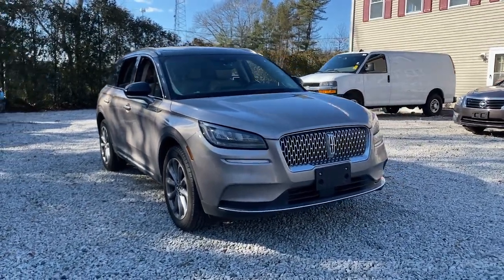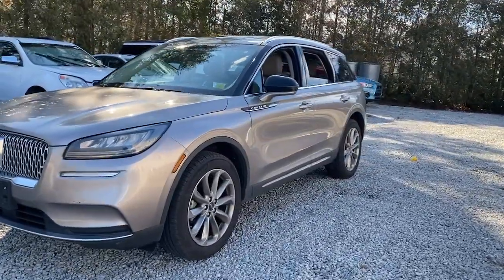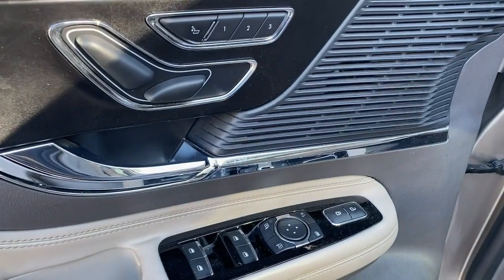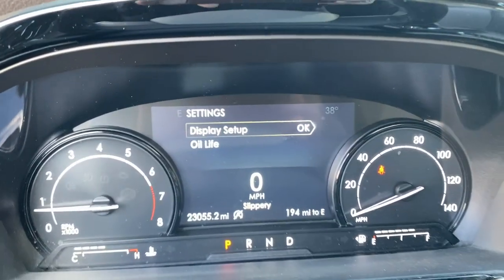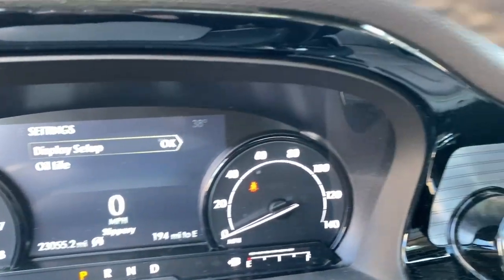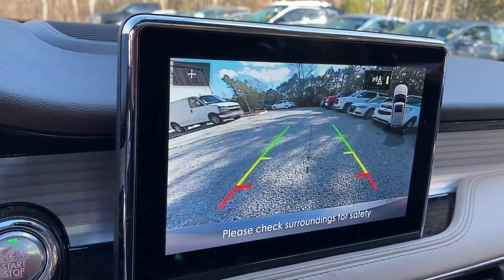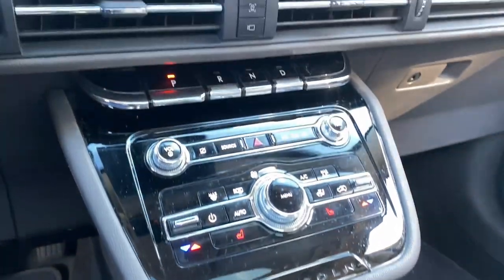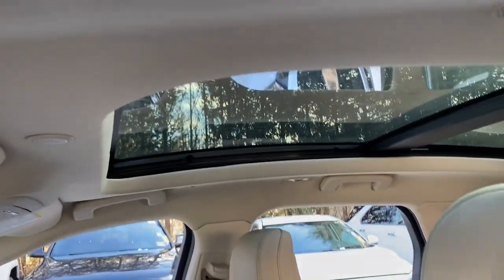2020 Lincoln Corsair Fall River, Dartmouth, New Bedford, Wareham, MA, Tiverton, RI 21160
Silver  2020 Lincoln Corsair Standard available in Fall River, Massachusetts at Prestige Auto Mart 1. Servicing the Dartmouth, New Bedford, Wareham, MA, Tiverton, RI area.

, 16.2 Gal. Fuel Tank, 2 12V DC Power Outlets, 2 LCD Monitors In The Front, 2 Seatback Storage Pockets, 3.81 Axle Ratio, 4-Wheel Disc Brakes w/4-Wheel ABSFront Vented DiscsBrake AssistHill Hold Control and Electric Parking Brake, 50-State Emission System -inc: Standard equipment in all states, 60-40 Folding Split-Bench Front Facing Manual Reclining Fold Forward Seatback Rear Seat w/Manual Fore/Aft, 8-Way Driver Seat, 8-Way Passenger Seat, ABS And Driveline Traction Control, Advancetrac w/RSC Electronic Stability Control (ESC) And Roll Stability Control (RSC), Air Filtration, Airbag Occupancy Sensor, Auto On/Off Projector Beam Led Low/High Beam Auto High-Beam Daytime Running Lights Preference Setting Headlamps w/Delay-Off, Automatic Full-Time All-Wheel, Battery w/Run Down Protection, Black Power Heated Side Mirrors w/Power Folding, Bluetooth Wireless Phone Connectivity, Body-Colored Door Handles, Body-Colored Front Bumper w/Chrome Bumper Insert, Body-Colored Rear Bumper w/Gray Rub Strip/Fascia Accent and Metal-Look Bumper Insert, Brake Actuated Limited Slip Differential, Cargo Area Concealed Storage, Cargo Space Lights, Carpet Floor Trim, Chrome Bodyside InsertGray Bodyside Cladding and Gray Wheel Well Trim, Chrome Grille, Chrome Side Windows Trim, Clearcoat Paint, Collision Mitigation-Front, Compact Spare Tire Mounted Inside Under Cargo, Compass, Cruise Control w/Steering Wheel Controls, Day-Night Auto-Dimming Rearview Mirror, Deep Tinted Glass, Delayed Accessory Power, Digital Signal Processor, Digital/Analog Appearance, Driver / Passenger And Rear Door Bins, Driver And Passenger Knee Airbag, Driver And Passenger Visor Vanity Mirrors w/Driver And Passenger Illumination, Driver Foot Rest, Driver Monitoring-Alert, Dual Stage Driver And Passenger Front Airbags, Dual Stage Driver And Passenger Seat-Mounted Side Airbags, Dual Zone Front Automatic Air Conditioning w/Steering Wheel Controls, Electric Power-Assist Speed-Sensing Steering, Engine Oil Cooler, ENGINE: TURBOCHARGED 2.0L I-4-inc: auto start-stop technology (STD), Engine: Turbocharged 2.0L I-4 -inc: auto start-stop technology, Fade-To-Off Interior Lighting, Fixed Rear Window w/Fixed Interval Wiper and Defroster, FOB Controls -inc: Cargo AccessWindows and Remote Engine Start, Front And Rear Anti-Roll Bars, Front And Rear Map Lights, Front Center Armrest and Rear Center Armrest, Front Cupholder, Full Carpet Floor Covering -inc: Carpet Front And Rear Floor Mats, Full Cloth Headliner, Full Floor Console w/Covered StorageMini Overhead Console w/Storage and 2 12V DC Power Outlets, Fully Galvanized Steel Panels, Gas-Pressurized Shock Absorbers, Gauges -inc: SpeedometerOdometerEngine Coolant TempTachometerTrip Odometer and Trip Computer, GVWR: TBD, Headlights-Automatic Highbeams, HVAC -inc: Underseat Ducts and Console Ducts, Illuminated Locking Glove Box, Integrated Roof Antenna, Interior Trim -inc: Leatherette/Aluminum Instrument Panel InsertChrome Door Panel Insert and Chrome/Metal-Look Interior Accents, Keypad, Lane Departure Warning, Lane Keeping Assist, Leather Steering Wheel, Leatherette Door Trim Insert, LED Brakelights, Lincoln Co-Pilot360 - Blind Spot Detection with Cross-Traffic Alert Blind Spot, Lincoln Co-Pilot360 - Pre-Collision Assist with Automatic Emergency Braking (AEB) and Cross-Traffic Alert, Lincoln Co-Pilot360 - Rear Backup Camera Back-Up Camera, Lincoln Soft Touch Heated Comfort Seats -inc: 10-way power driver and passenger seats w/power lumbardriver seat memory and 4-way head restraints, Lincoln Way Tracker System, Lip Spoiler, Manual Foldable Rear Head Restraints, Manual Tilt/Telescoping Steering Column, Memory Settings -inc: Door Mirrors, Multi-Link Rear Suspension w/Coil Springs, Mykey System -inc: Top Speed LimiterAudio Volume LimiterEarly Low Fuel WarningProgrammable Sound Chimes and Beltminder w/Audio Mute, Outboard Front Lap And Shoulder Safety Belts -inc: Rear Center 3 PointHeight Adjusters and Pretensioners, Outside Temp Gauge, Perimeter Alarm, Perimeter/Approach Lights, Permanent Locking Hubs, Power 1st Row Windows w/Front And Rear 1-Touch Up/Down, Power Door Locks w/Autolock Feature, Power Liftgate Rear Cargo Access, Power Rear Windows and Fixed 3rd Row Windows, Proximity Key For Doors And Push Button Start, Quasi-Dual Stainless Steel Exhaust w/Chrome Tailpipe Finisher, Radio w/Seek-ScanClockSpeed Compensated Volume ControlSteering Wheel Controls and Radio Data System, Radio: Lincoln Premium Audio System w/MP3 -inc: AM/FM and 10 speakers including subwoofers, Rear Child Sa